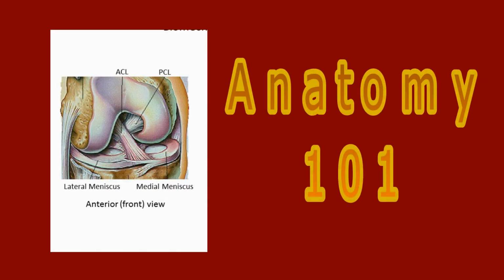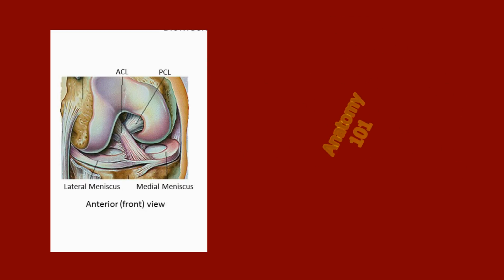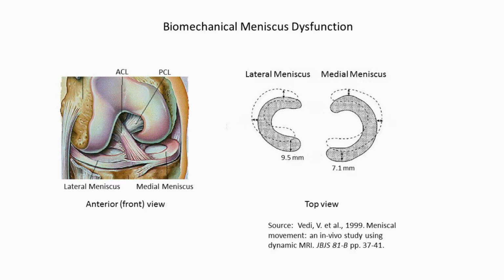How to test and relieve Knee Pain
Knee pain is an everyday occurrence for a lot of us! In this week's PTFtip Roy will show you how your PT will test for knee pain and ways to relieve the pain!
Make sure to tell us what other topics you would like us to cover in the comments below!!